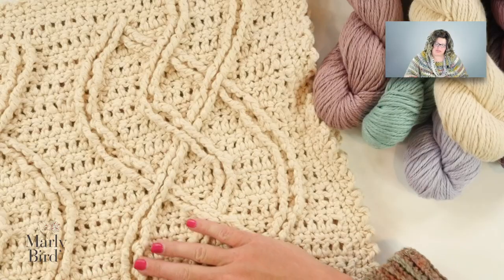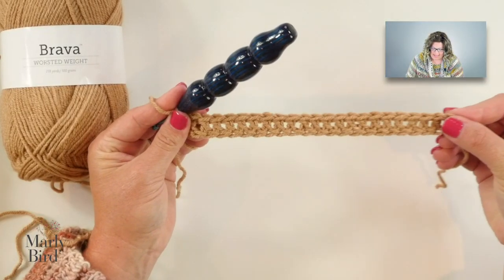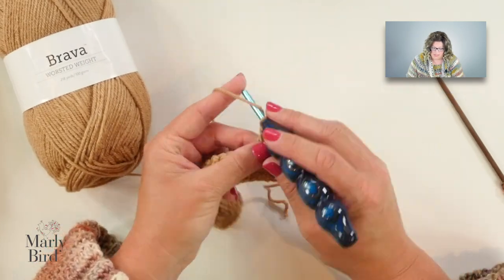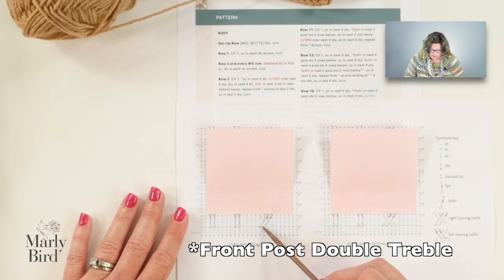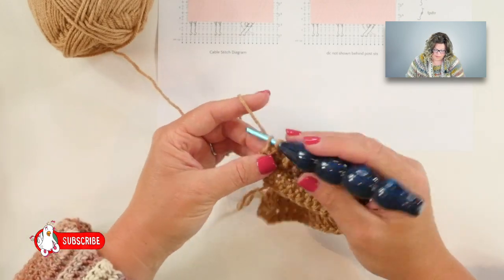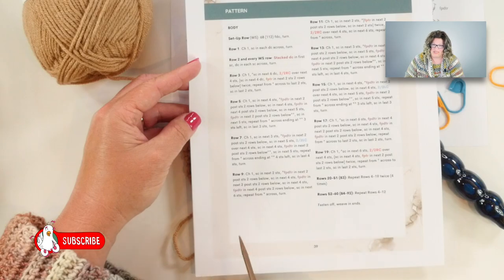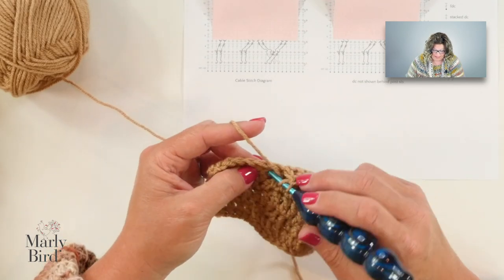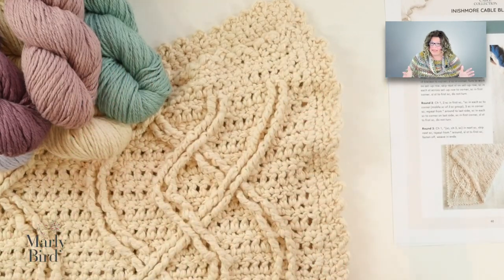Inishmore Hidden Crochet Cable Blanket || Cables without Holes!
Inishmore Hidden Crochet Cable Blanket teaches you so many things. In this video learn how to do the foundation double crochet, stacked double crochet, hidden crochet cable technique, front post treble crochet, front post double treble crochet, and a simple border.

Use the amazing Billow yarn from WeCrochet and make this classic throw for you or a loved one.

** Row 11 has been fixed: it should read: Row 11: Ch 1, sc in next 2 sts, *[fptr in next 2 post sts 2 rows below, sc in next 4 sts] twice, 2/2RC over next 4 sts, sc in next 6 sts; repeat from * across, turn.

This pattern is free on my website of you can get the Ad-Free PDF.

🎉 PSST: There is still time to pick up the beautiful ad-free pdf with 4 stunning patterns from the Classic Crochet Cable Collection in it

➸ Week 4 of the CAL: Inishmore Crochet Cable Blanket pattern can be found